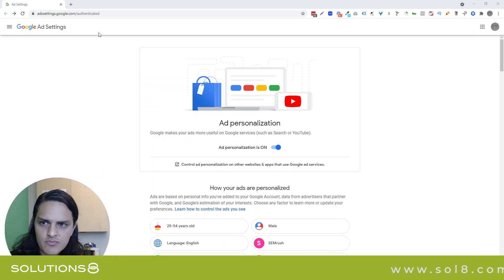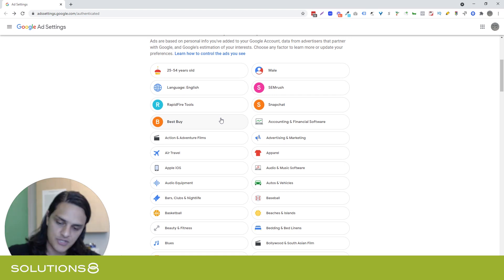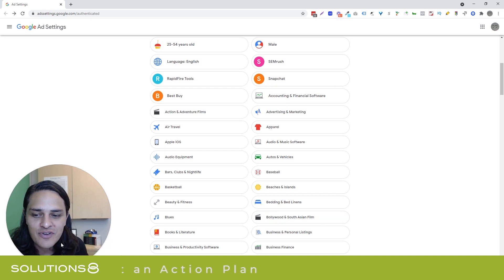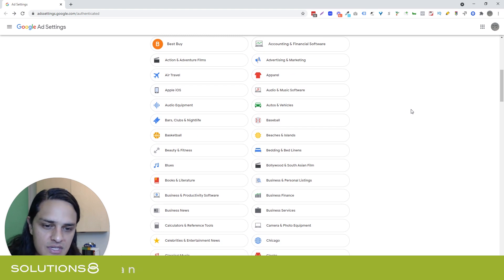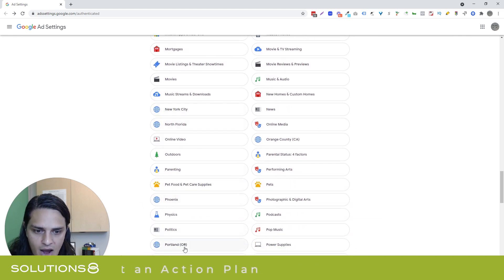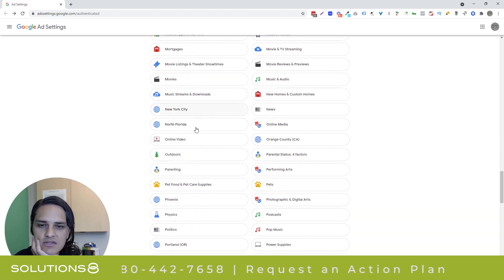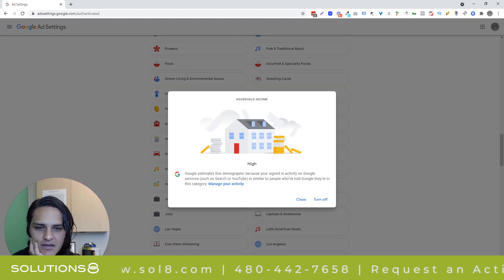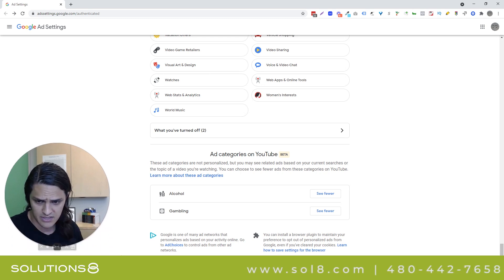A Peak into Google's Ad Personalization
Have you ever wondered how advertising platforms find users who are actually interested in the products and services their ads show?

By using interest-based segmentation.

If you’ve done Facebook advertising before, you know that this is their thing–their advertising strategy revolves around this.

But did you know that Google CAN do it too?

In this video, I’ll show you how Google provides personalization to advertisers, where they’re getting the information, and how you can maximize that to increase your targeting accuracy.

Heads up: I’m showing you my own private personalization. Let’s see how accurate Google is ;)

Interested in learning Google Ads?
Click by click instruction covering everything you need to build, launch, and manage a high-performing Google Ads campaign.